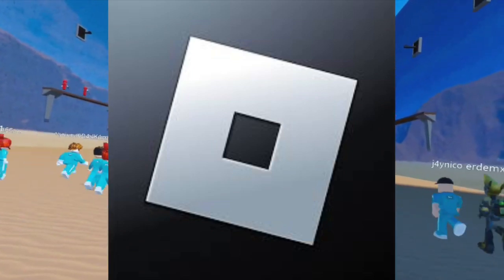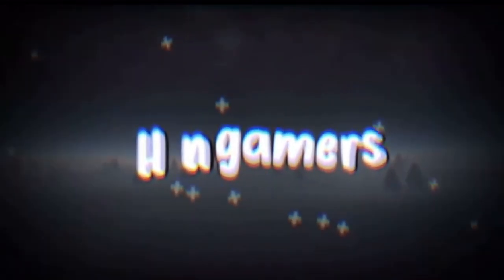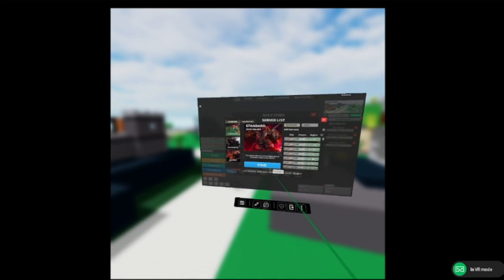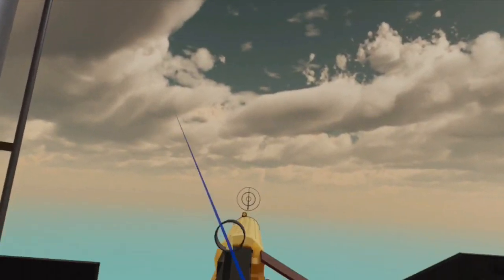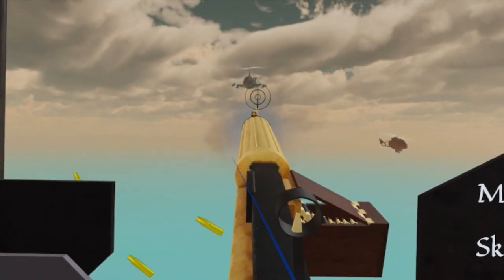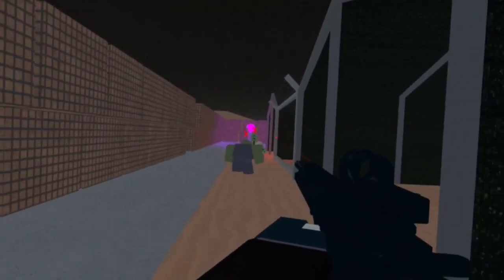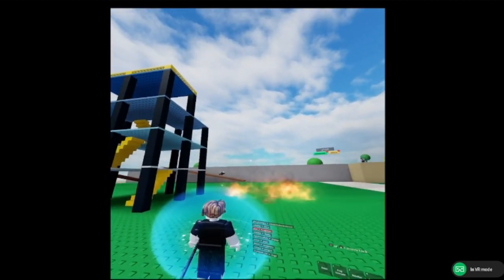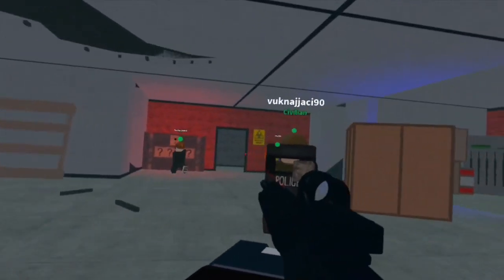ROBLOX VR COMPARISON PC VS QUEST 2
Roblox VR from Quest 2 & PCVR is really something let’s see how many differences we have! Like for more

PSN - H_ngamer
MC PC User : H_ngamers
steam : H_ngamers